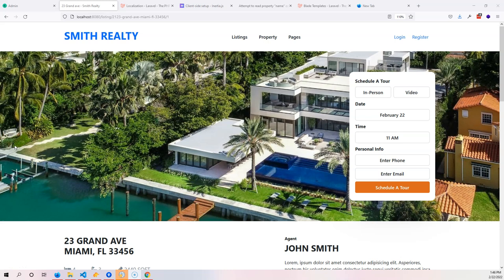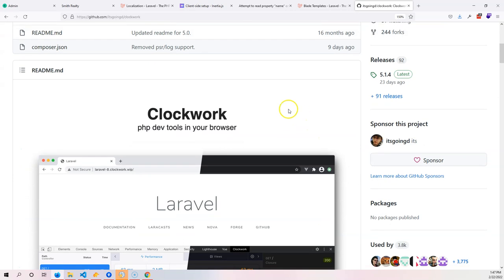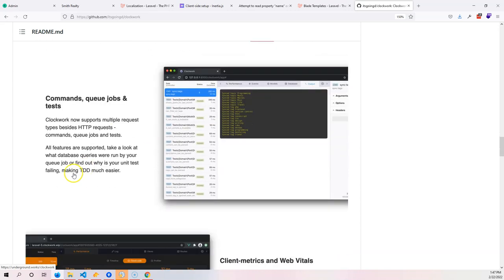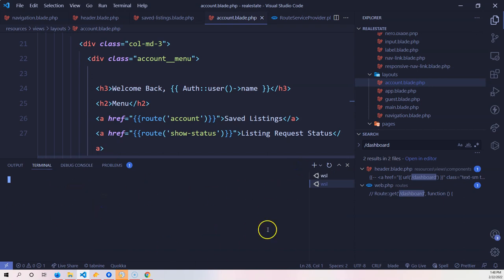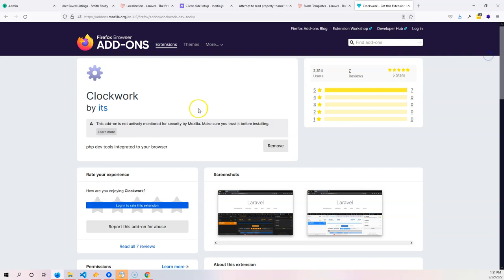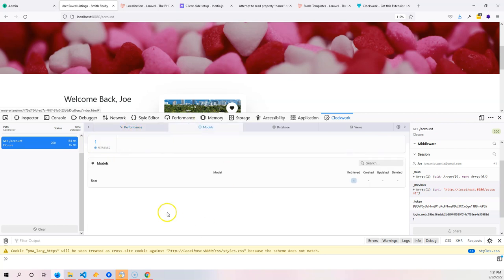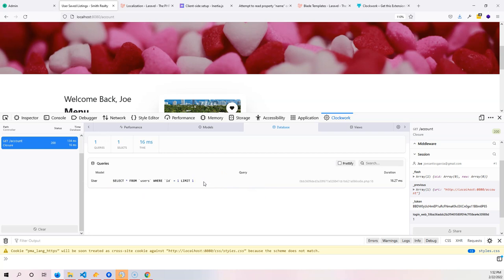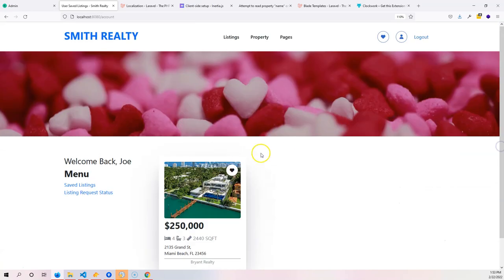PHP Debugging tool for Laravel Clockwork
Check the tech accelerator program free training and see if it's something you are interested using this link